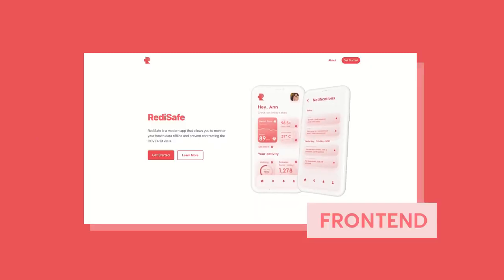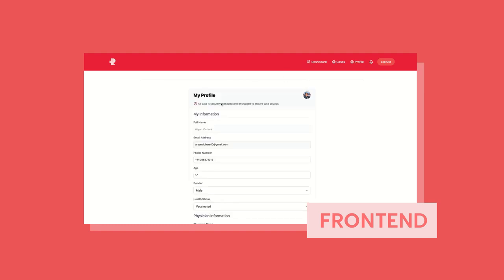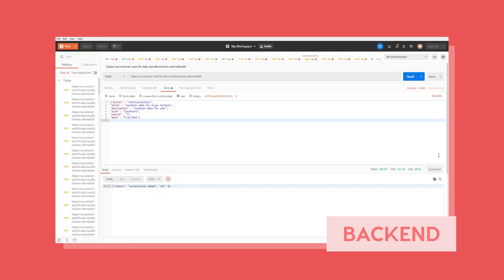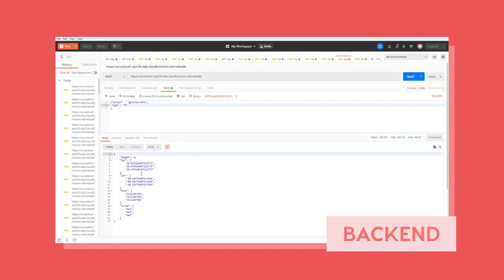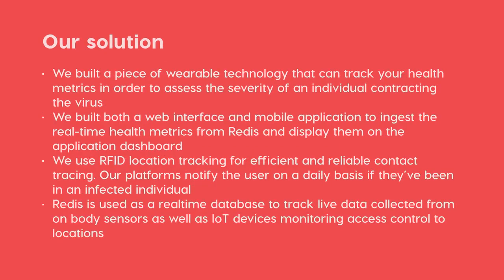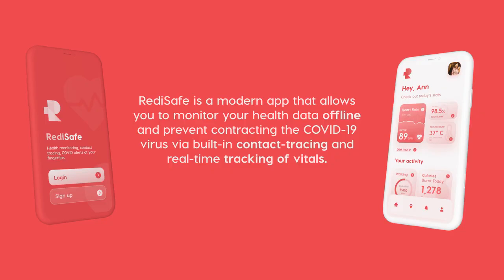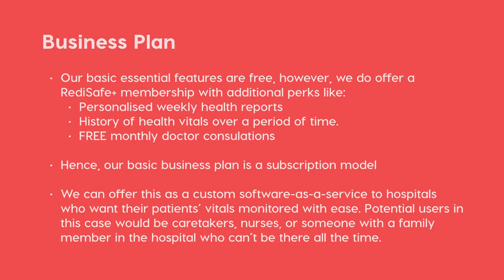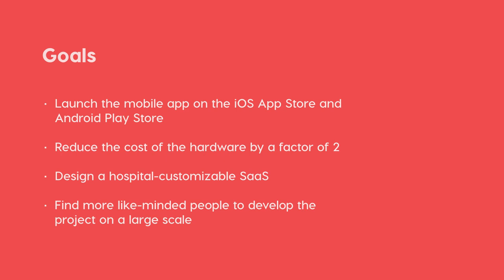How to Build a Real-time Health Monitoring app Using React, Firebase, & Redis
Watch this video to learn how to create an application that can track and monitor relevant health data.

RediSafe is a modern app that allows you to monitor your health data offline and prevent contracting the COVID-19 virus. It allows you to access your heart rate, SpO2 levels, body temperature, galvanic skin response, and more with our dashboard. You can monitor your activity, such as steps taken or calories burnt, and also atmospheric details like ambient humidity, air pressure, etc.

You can also get notified of any personal/general health emergencies, potential contact with COVID patients, or if you enter a containment zone.

Technology Stack
- JavaScript
- Python
- Java
- Starlark
- React
- Firebase

- RedisJSON